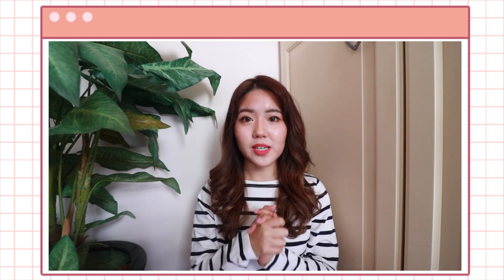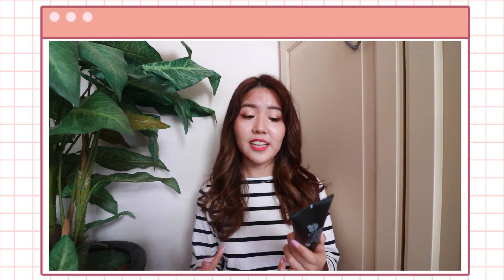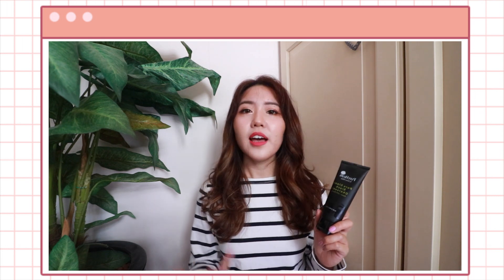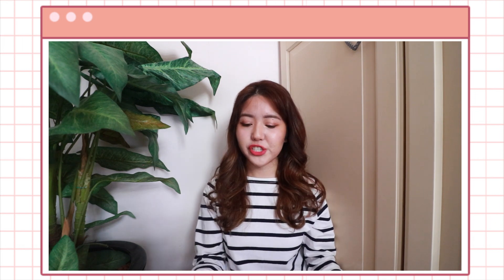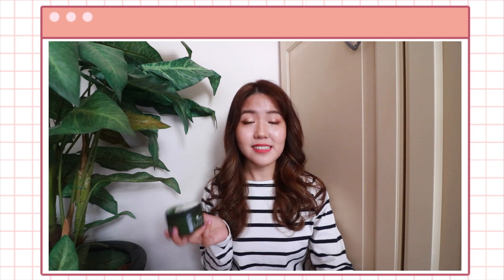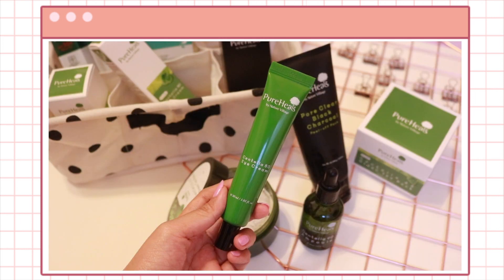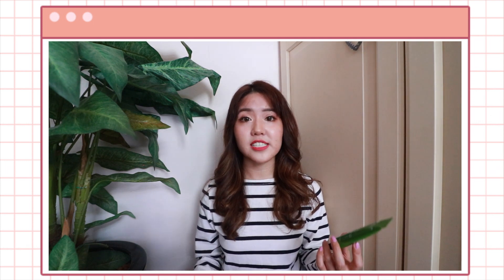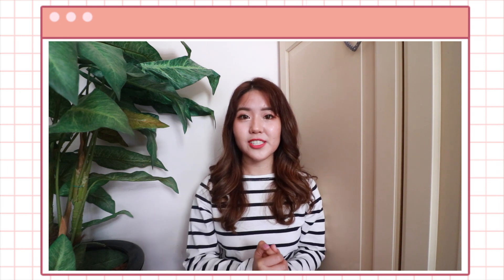Pure Heal’s Korean Skincare Review 🇰🇷 | thatxxRin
✗ Products Mentioned ✗
⇢ PureHeal's Pore Clear Black Charcoal Peel-Off Pack

✗ Production Equipment ✗
⇢ Vlogging Cameras: Canon G7X Mark II & Canon Legria or Canon EOS M6 with EF-M 11-22mm lens